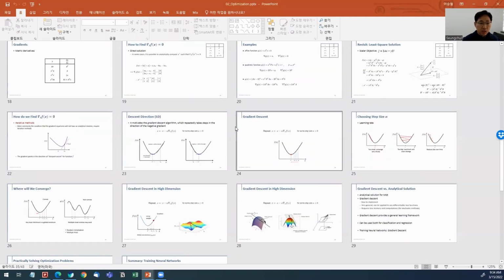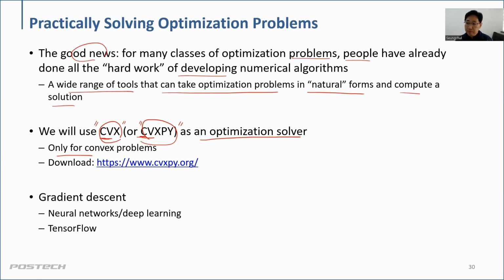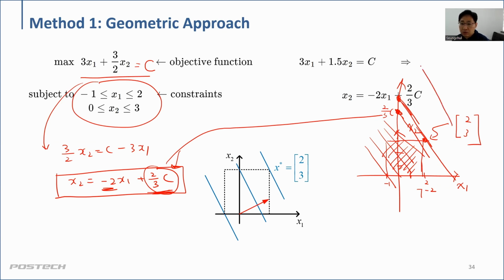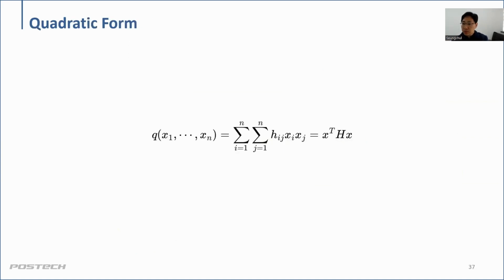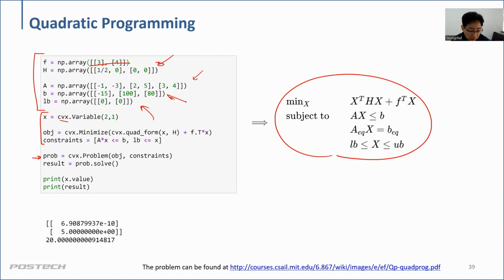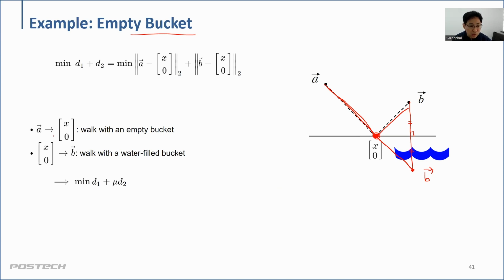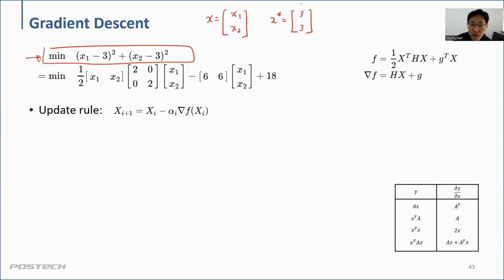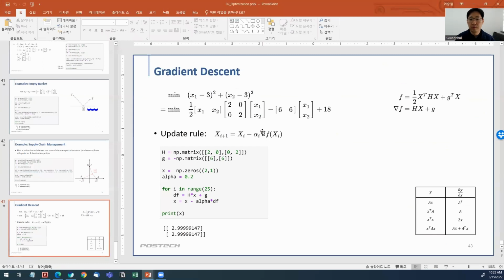[Machine Learning] Optimization 03